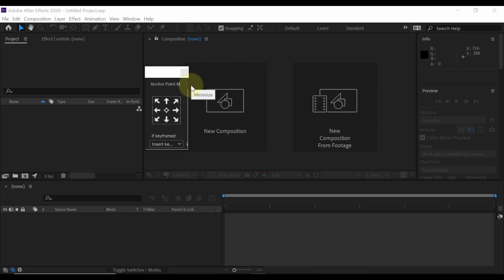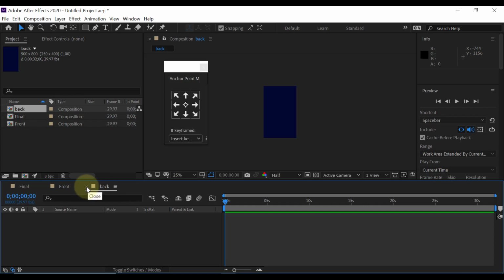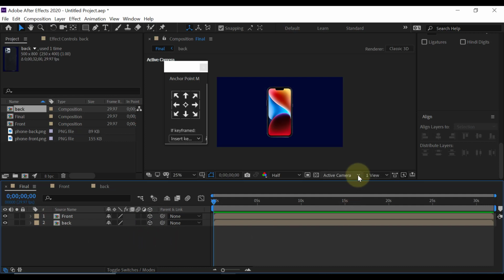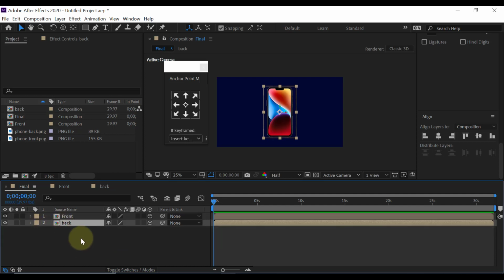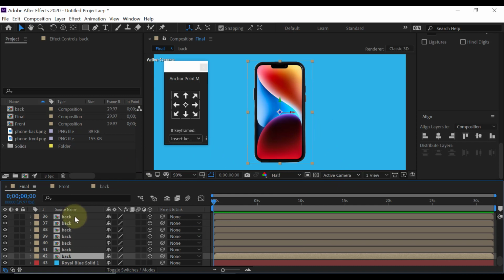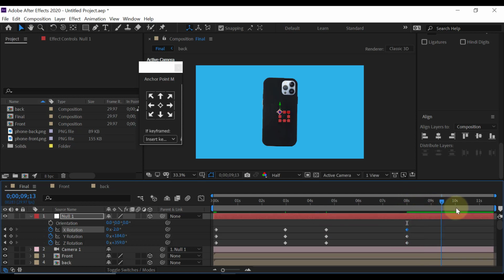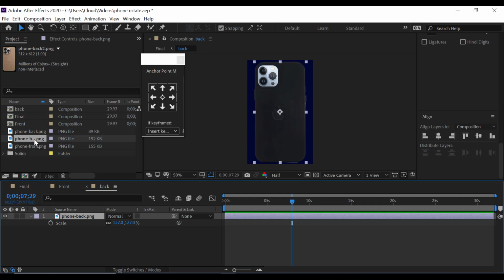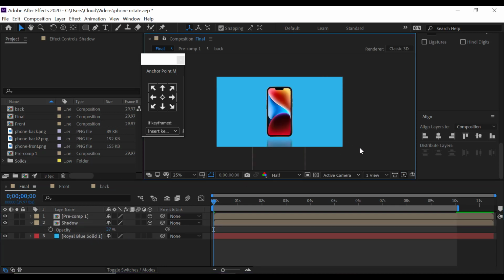How To Do 3D Product Mockup in After Effects (No Plugins)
Hey Friend, this tutorial is about creating 3D product using easy steps and no plugins required. The tutorial has been made for bot beginners and intermediate users of after effects,  and essentially for you to utilize this simple techniques in your product ads, promo and mockups with seamless loop.